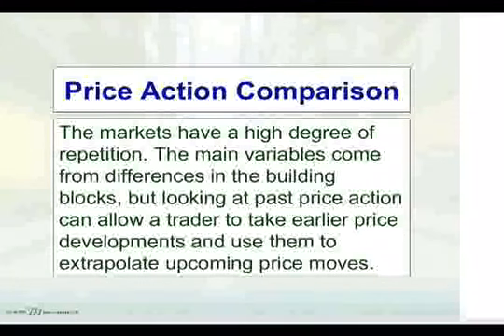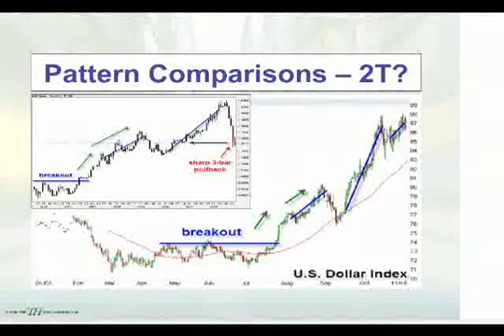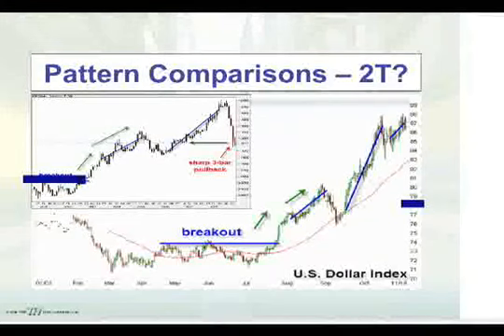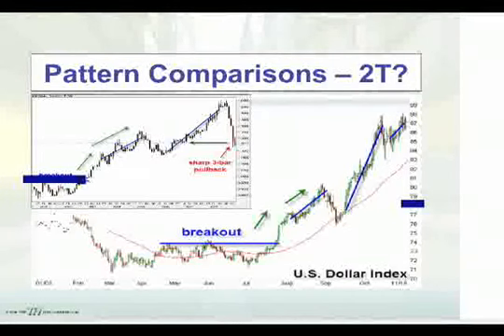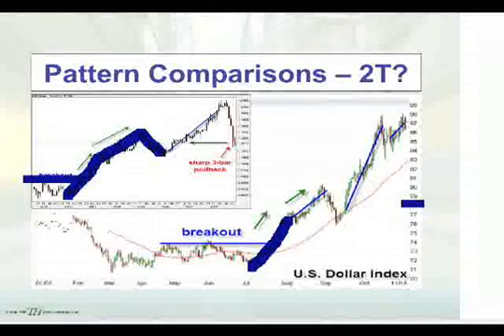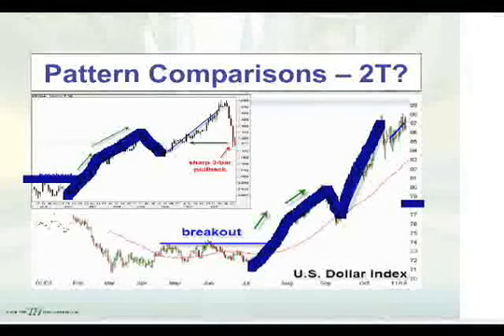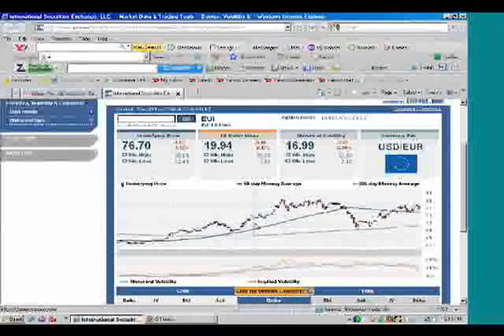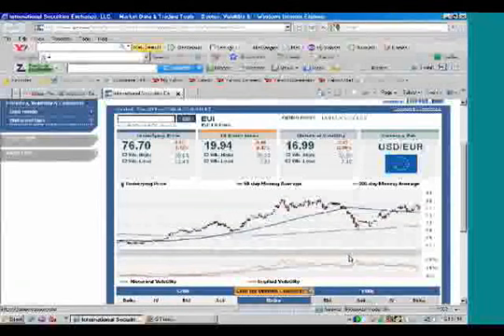Pt5, Toni Hansen: How to Gain from Market Movements using FX Options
Toni Hansen, one of the most respected technical analysts and traders in the industry, helps you identify opportunities in the marketplace by exploring price and momentum development.